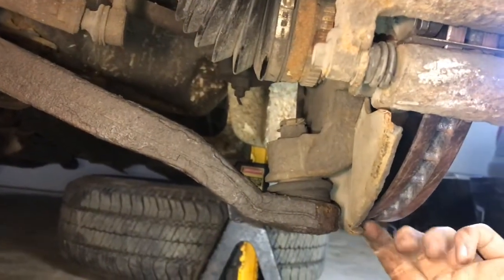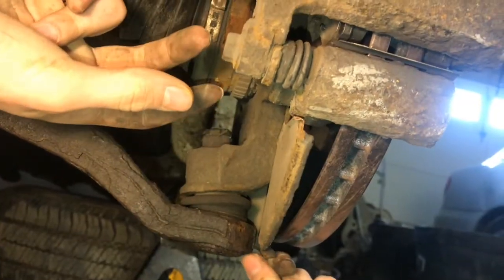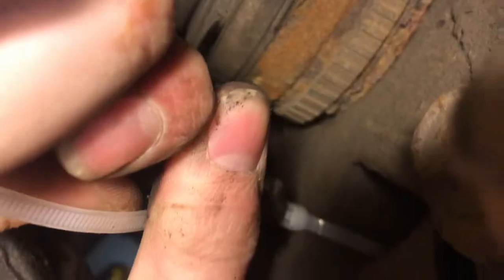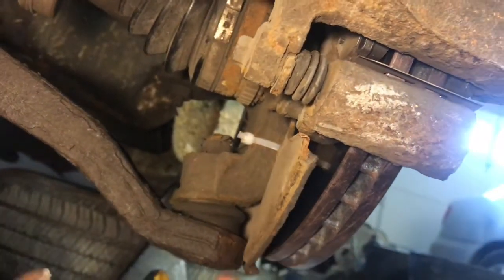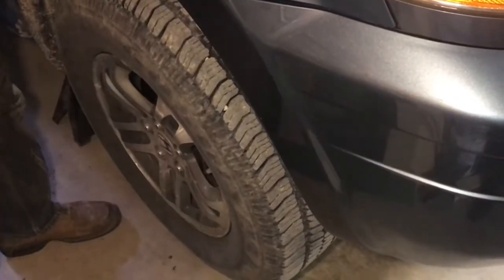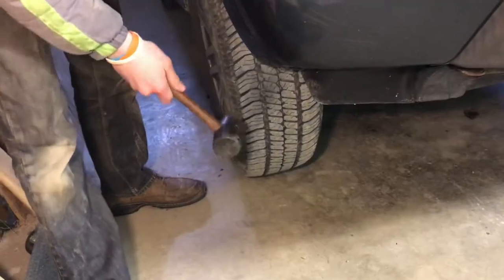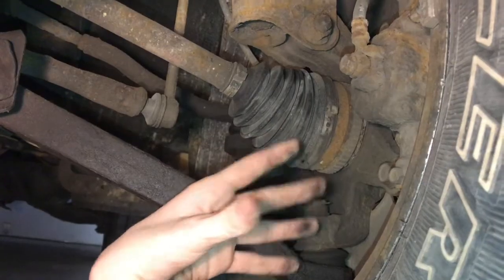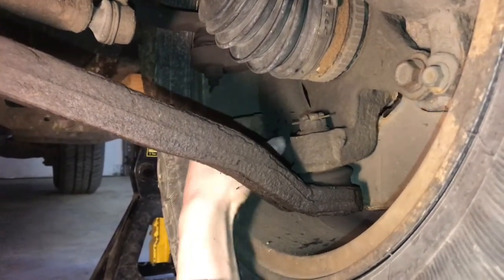fix A RATTLING brake dust shield with a zip tie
Sometimes these brake shield rust out and start banging on the road or on your break systems. They sound awful. You could replace the entire shroud but if you wanted to wait until next time you were actually servicing the brakes you could put a zip tie on it. It’s not mission-critical to the brakes but you certainly don’t want rattling. In this video I go through the process of how to find the rattle which is the hardest part of the fix. Then putting a zip tie by doubling up two of them and making sure it’s really tight with a pair pliers and cutting off the two ends. Pretty straightforward to fix next time we’re in working on the brakes will consider putting a new one on. Sometimes affix like this is one of those permanent temporary things